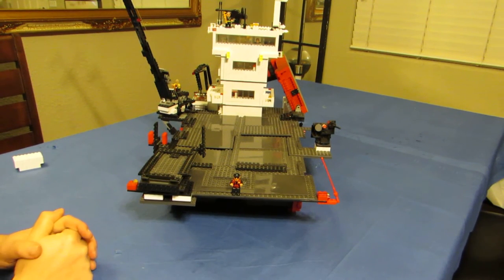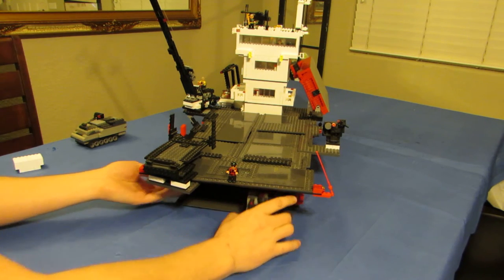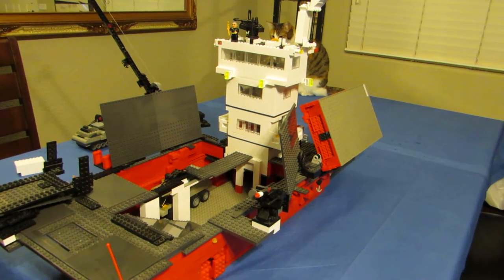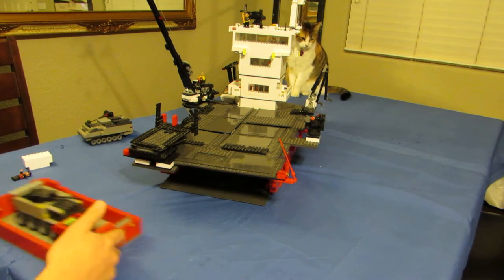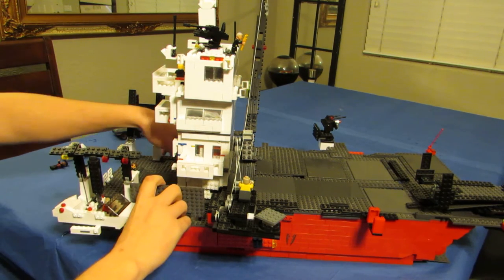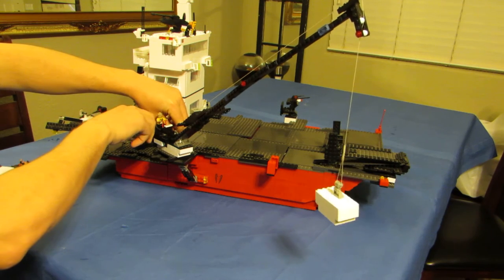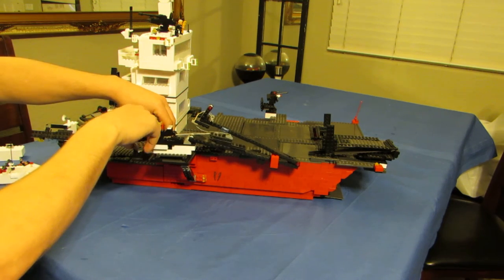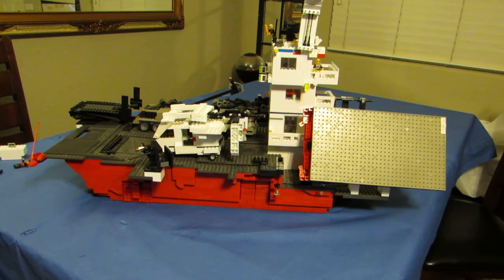LEGO Custom Ship MOC, Functional Crane, Boat Lifts, Landing Craft, Furnished Bridge, Berthings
to see all of our Lego Builds

Need a Lego model or Lego display built for a trade show or conference exhibit; I’m a Lego model display builder.

My son and I built a large lego landing ship and wanted to share it with you. Tje lego ship moc features include multiple vehicle ramps, working crane that is stow-able, landing craft and shore boats with working boat lifts, detailed living spaces, vehicle storage, front ramp, numerous sea doors, too many other things to mention.

This ship has lots of cool ideas if your looking for lego creations to build, we tried count the bricks that went into it but lost count. please let us know if you if you have any questions about the build and we will be happy to answer.

This is a child and family friendly channel. There are many children watching the videos and reading the comments, please use discretion when posting. Thank you

See our Most Recent Lego Builds Below:
Ships/Boats